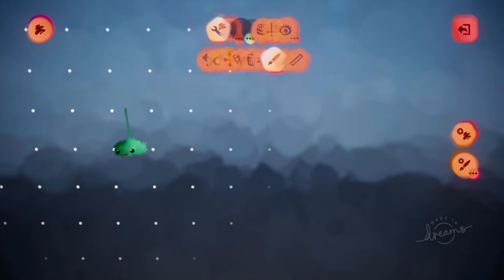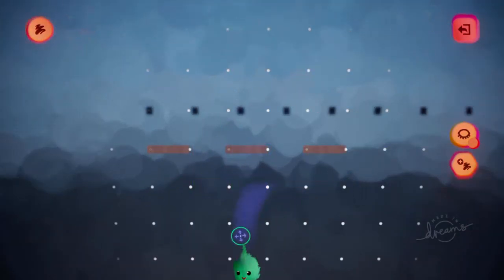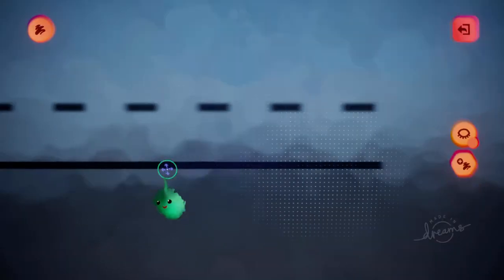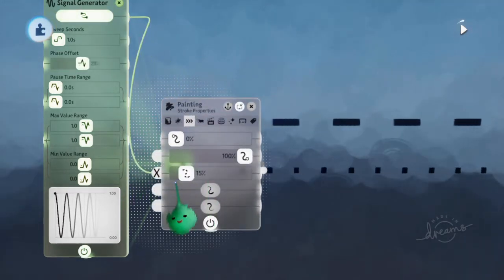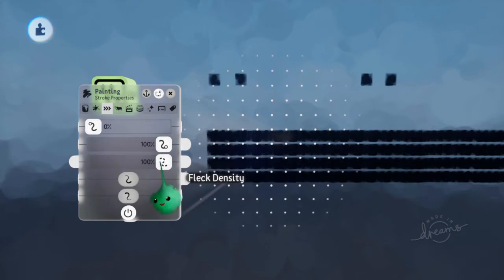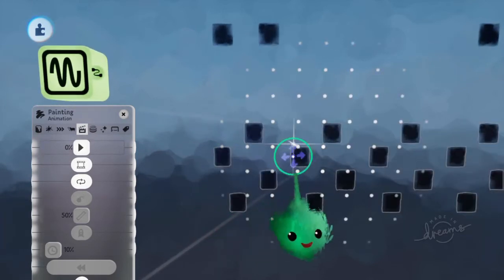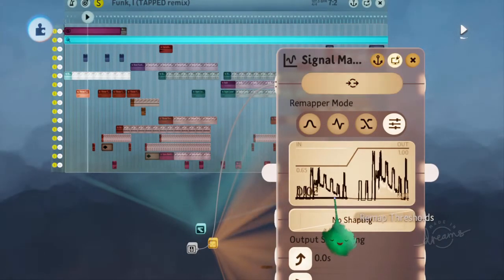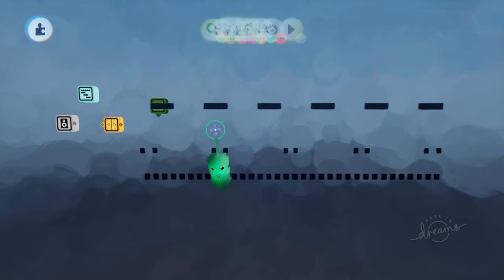Paint: Fleck Density | TAPgiles Dreams Tutorial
Exploring the fleck density setting, easily making crazy patterns and abstract animations.

(Apologies for the music volume toward the end; I know it drowns out my voice a bit.)

Intro - 0:00
Drawing flecks - 0:42
Making a dashed line - 1:06
Animating fleck density - 3:23
Using "animate in sequence" - 5:47
Animating driven by music - 7:00